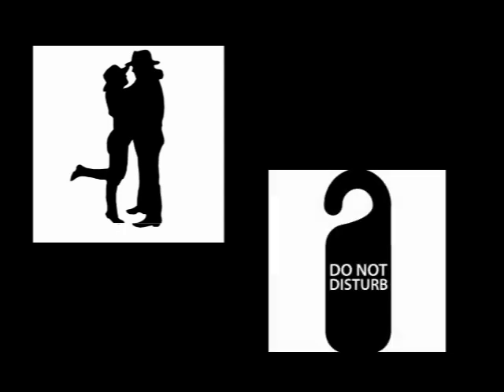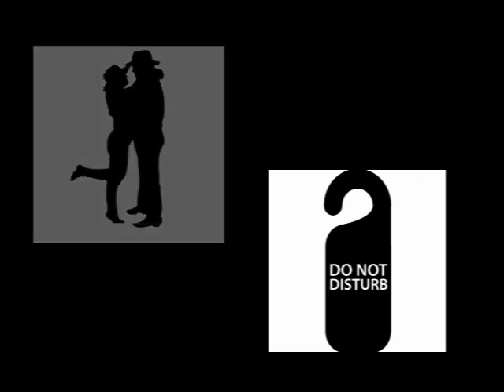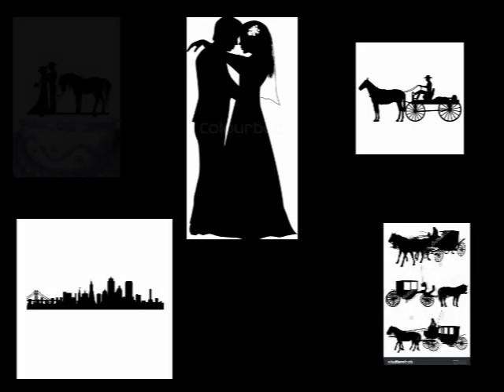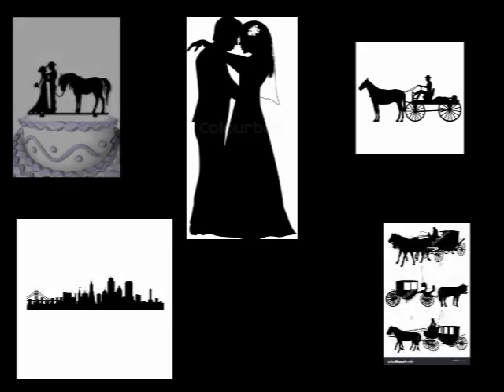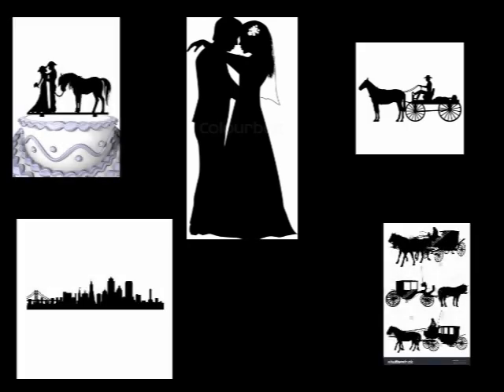City Boy and His Country Girl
An original song written and performed by peter duffield